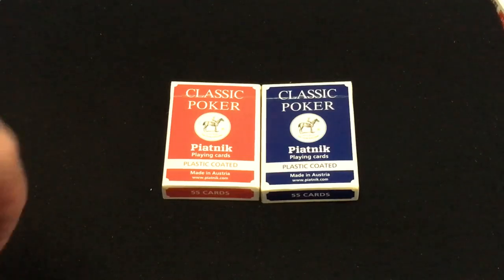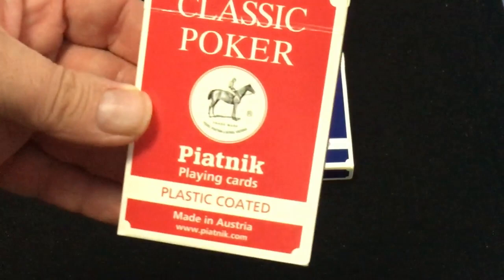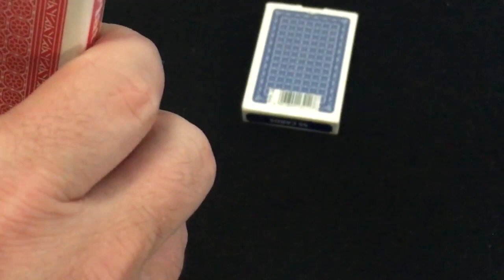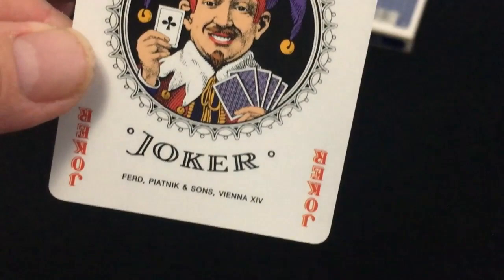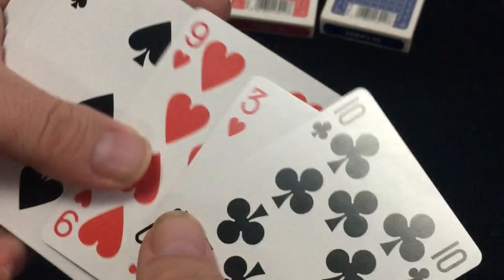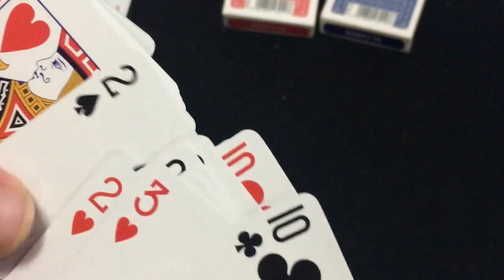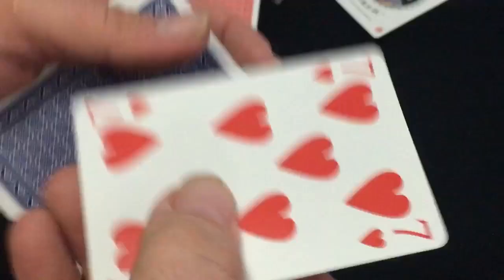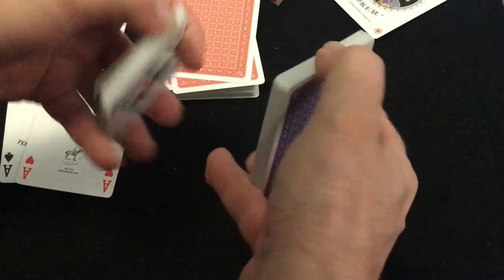Piatnik Classic Deck Review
Nice enough decks for what they are.

Want to send me something? Here is my PO address:
Victor Miranda
Canada